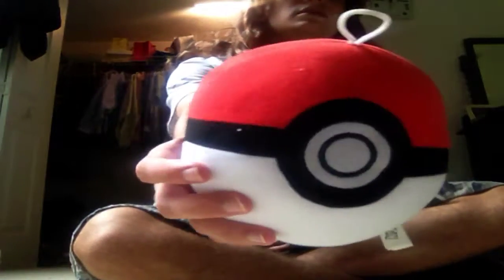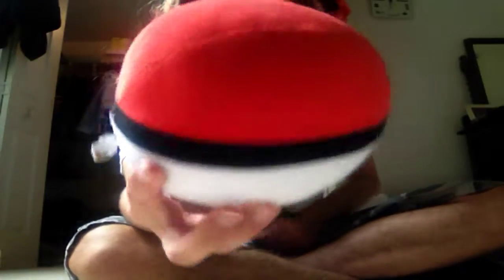Pokemon customizable Arcanine puppet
I like this puppet but He is a giant fire type dog Pokemon